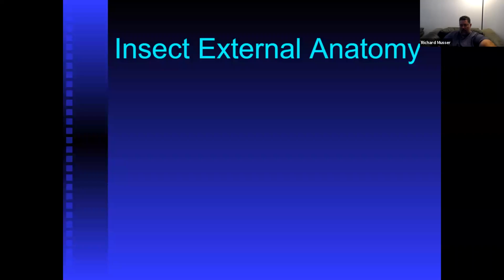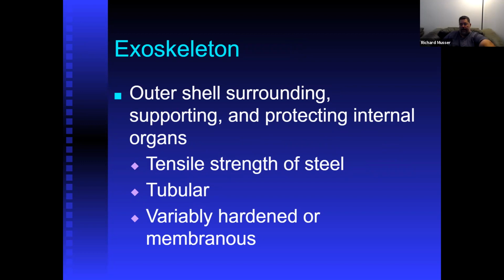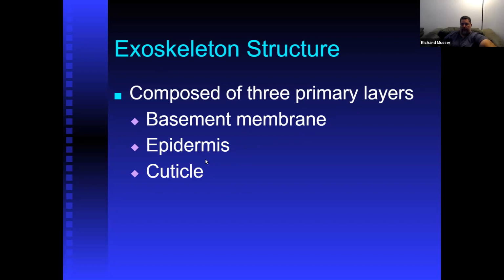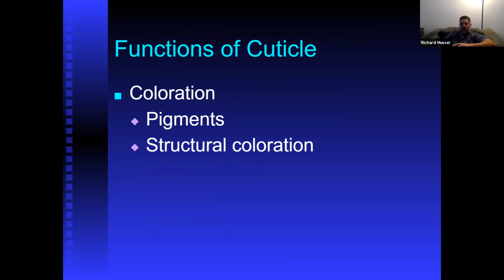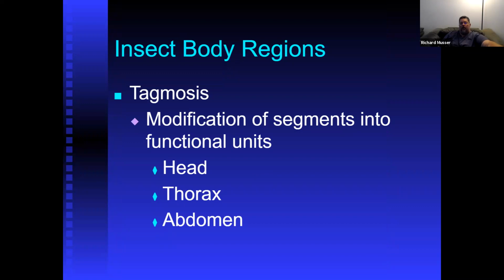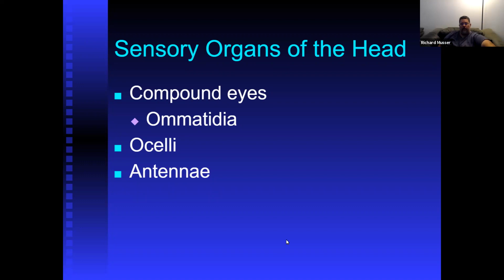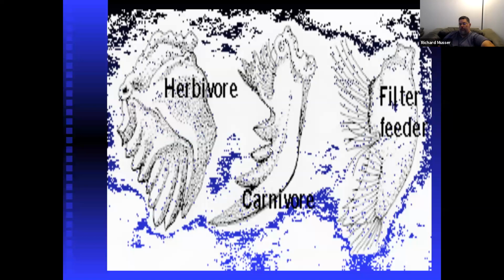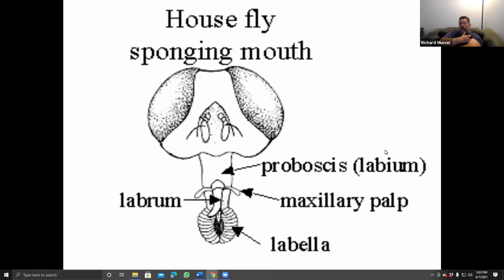Introduction to External Insect Anatomy